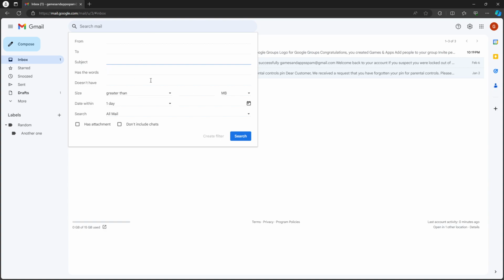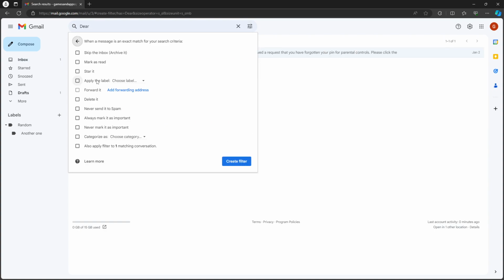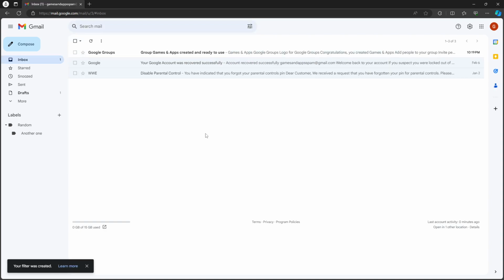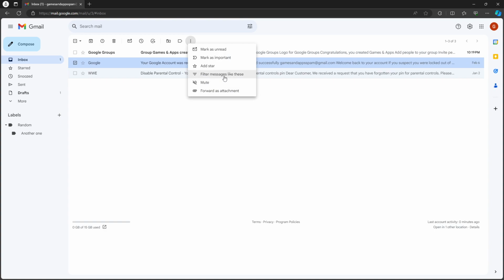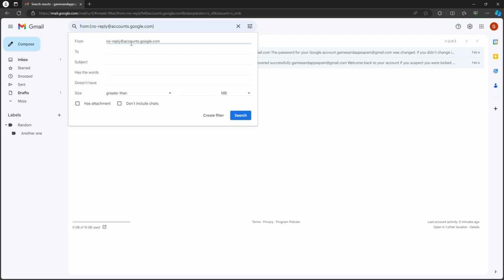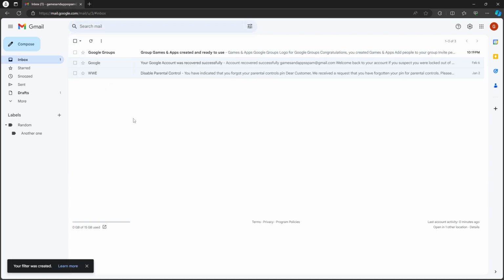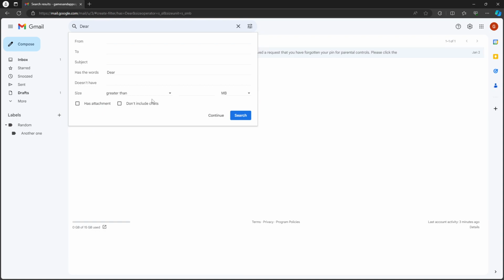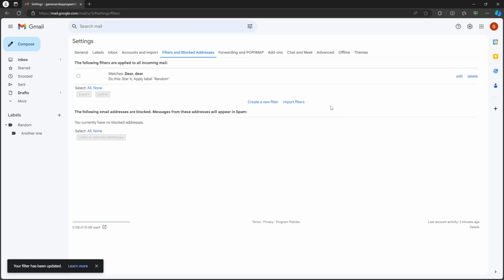How to Create Rules and Filters on Gmail (2024)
Learn how to streamline your inbox and automate email organization in Gmail by creating rules and filters with this comprehensive tutorial. Follow along as we guide you through the process, empowering you to manage your emails more efficiently and effectively.